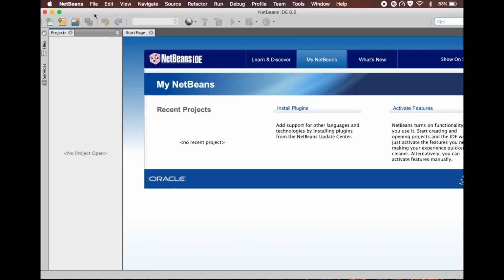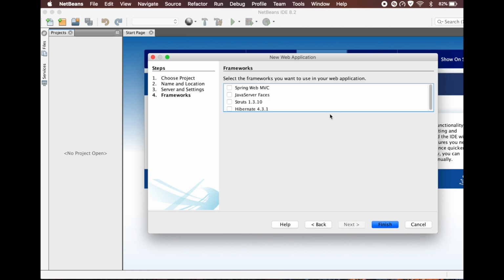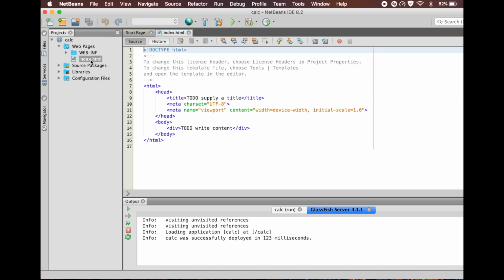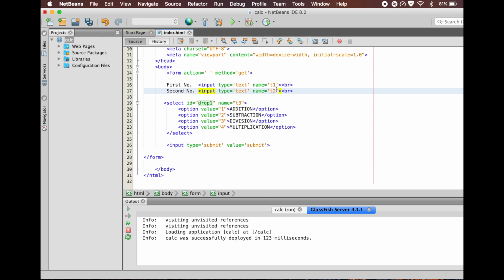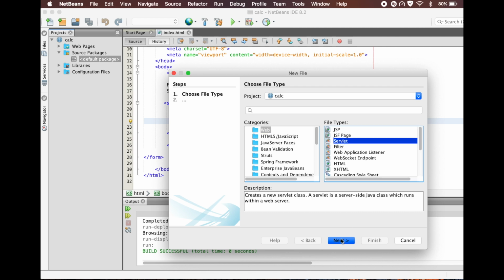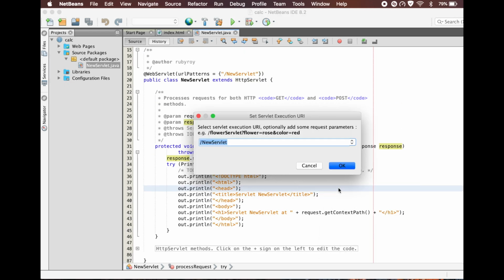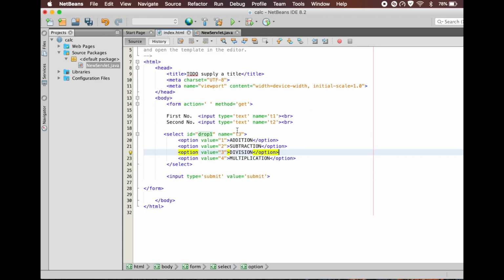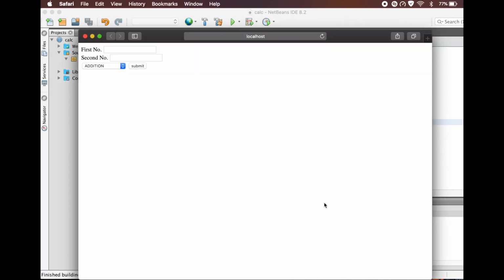Creating a basic calculator web application using NetBeans IDE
Hands on JAVA practical session using NetBeans IDE & Java Servlets